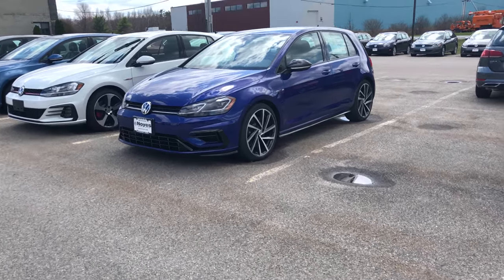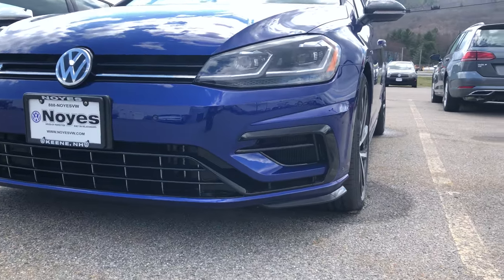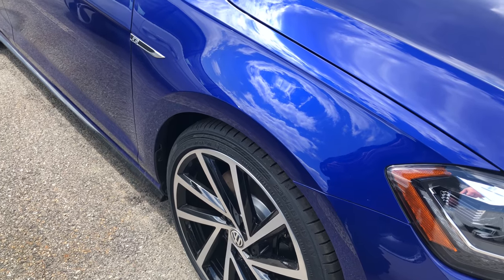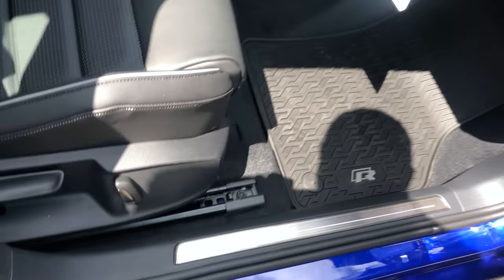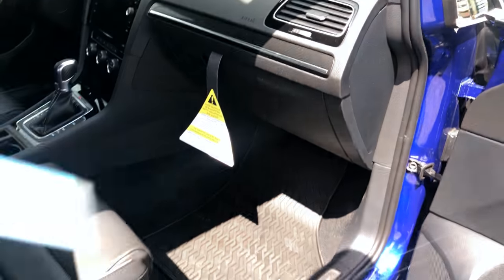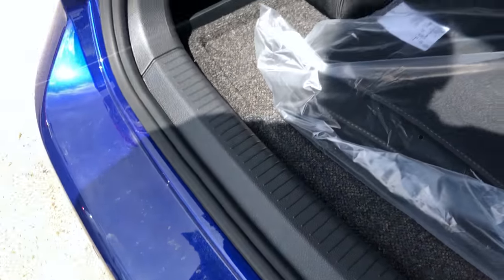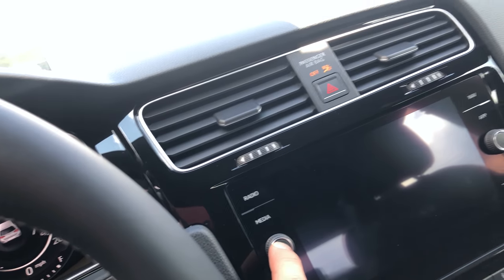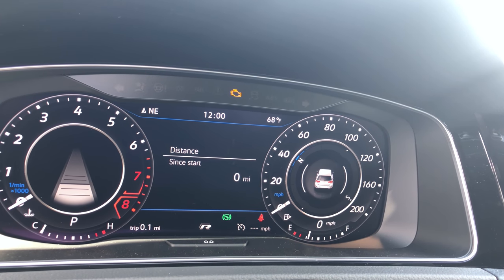Walkaround: 2018 Volkswagen Golf-R with Digital Cockpit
Thanks to Noyes Volkswagen for handing me the keys! I'm the owner of a 2016 Golf R so this is comparing my car with the 2018 model. Looking to modify or maintain your new Golf R?